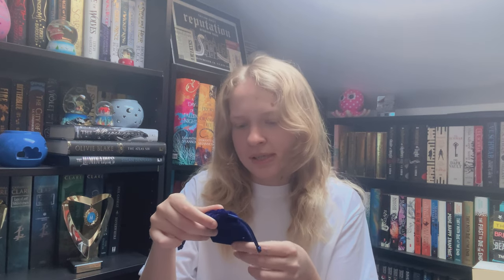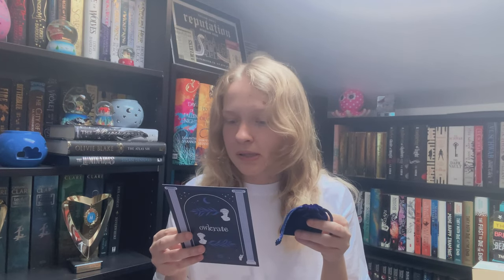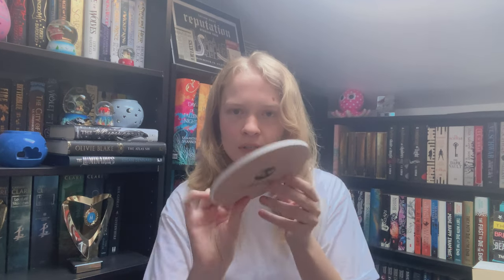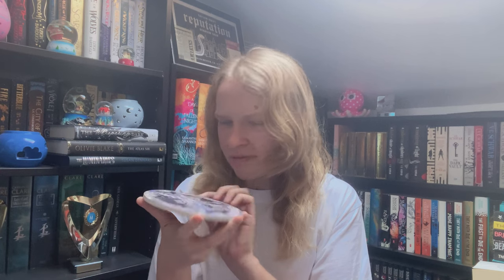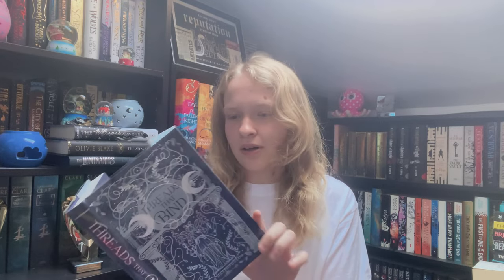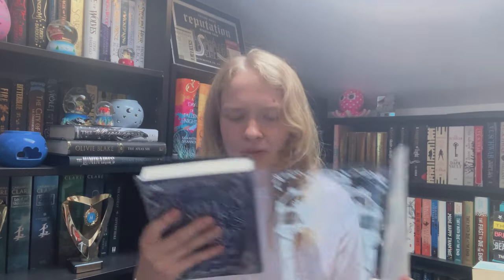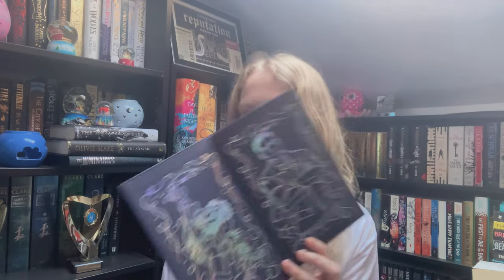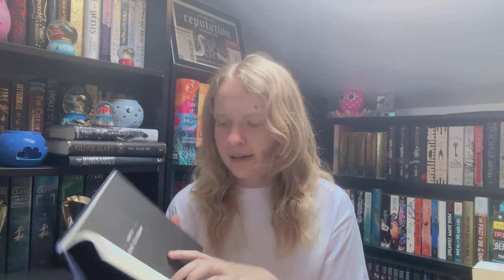OwlCrate 'If The Fates Allow' Unboxing